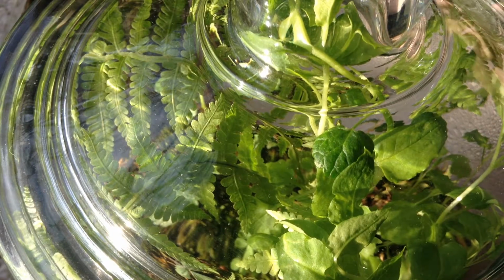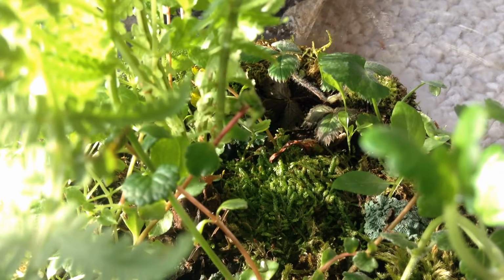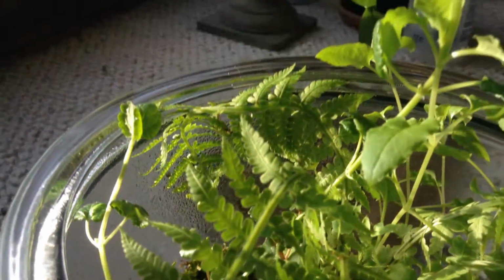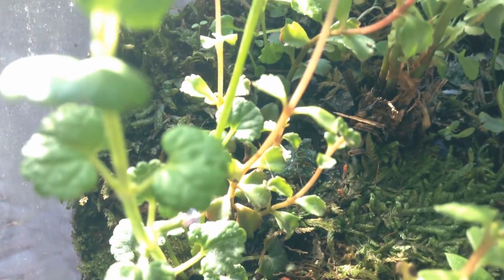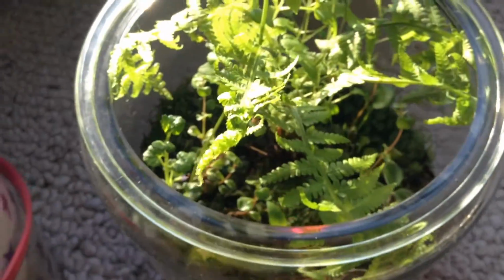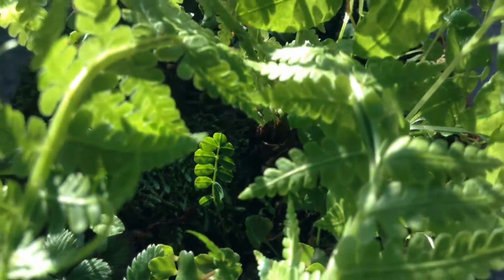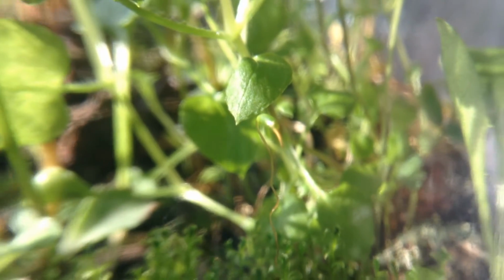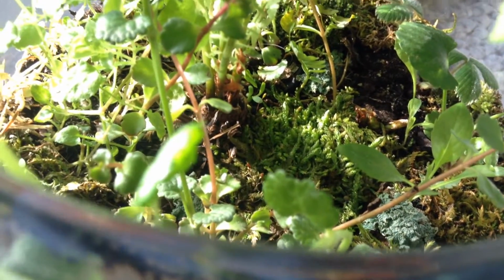Terrarium 5 Week Update : Seeds & Spores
Five weeks in, and some of the plants in the terrarium are starting to producing seeds and spores.